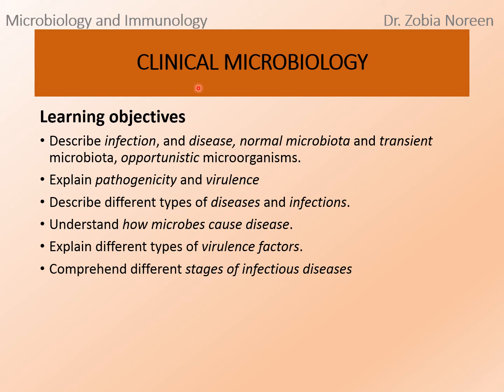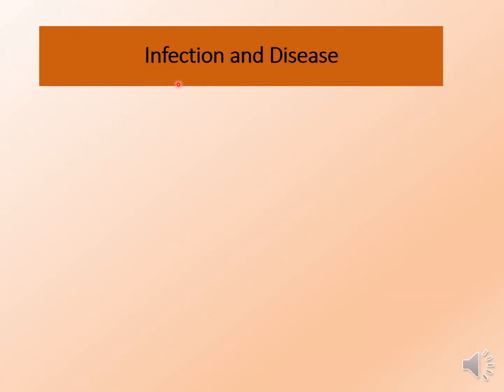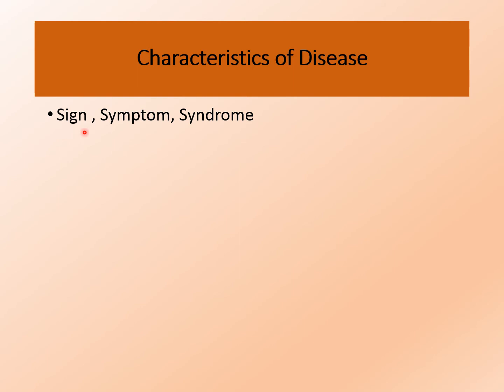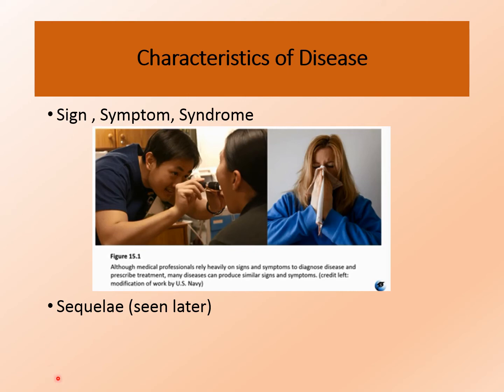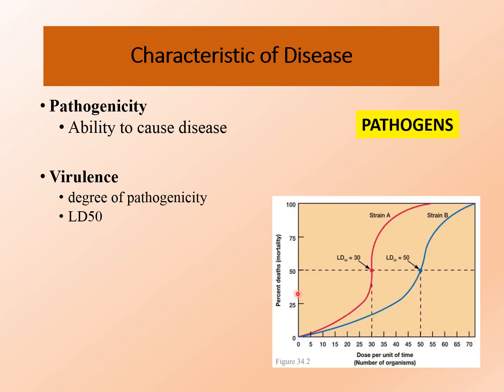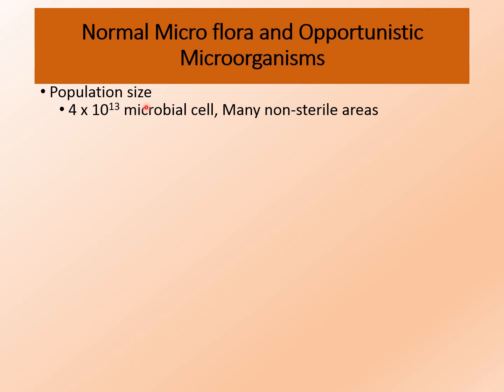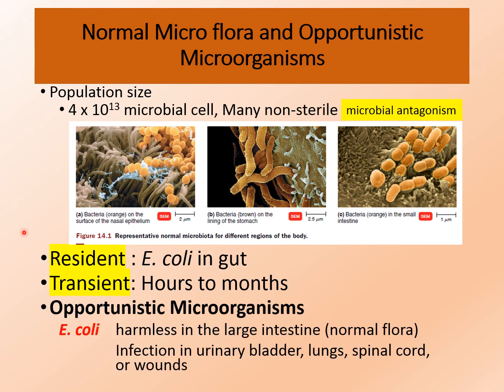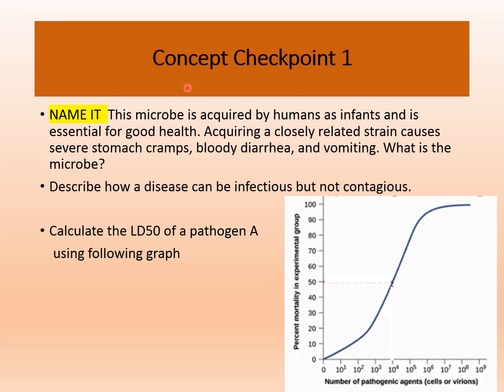Clinical Microbiology part 1